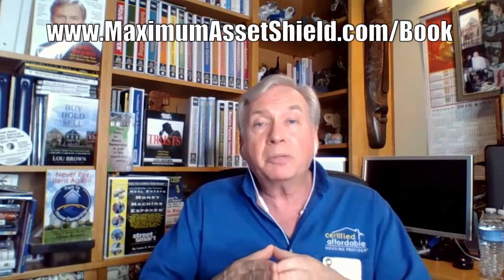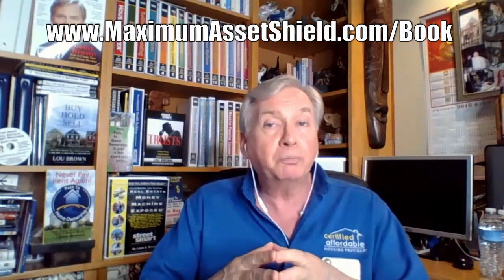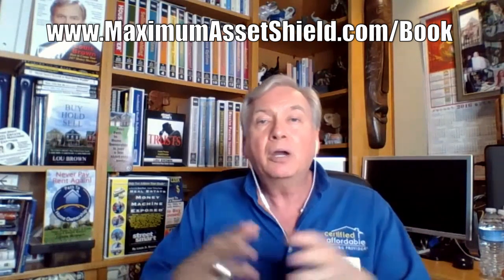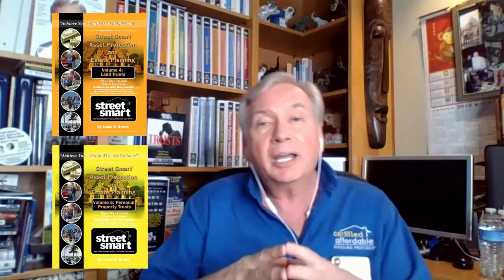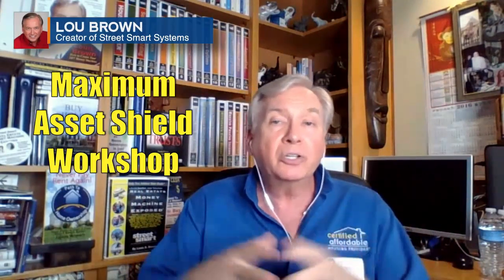Do Irrevocable Trusts File Tax Returns #4 Real Estate Investing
Do Irrevocable Trusts File Tax Returns?

I've been using trust since 1984. Best thing on the planet.

And when people ask me if irrevocable trusts file tax returns, the answer is yes they do.

Create PrivacyAvoid ProbateProtect Everything

Get your FREE digital version of the printed Book now…
You will also receive weekly tips and advice from Lou Brown directly to your inbox.